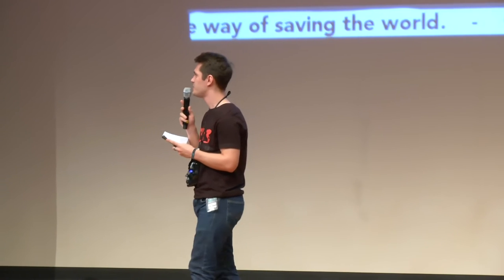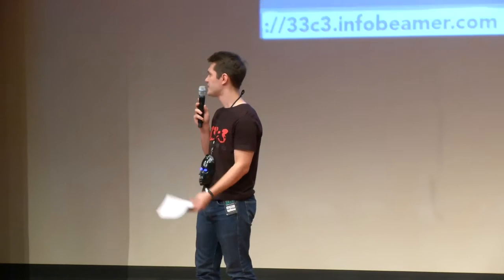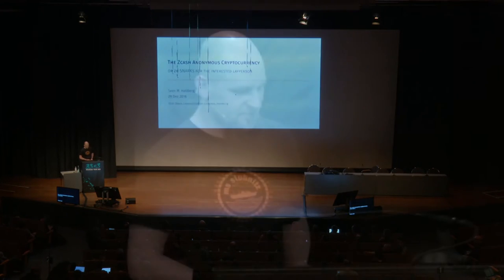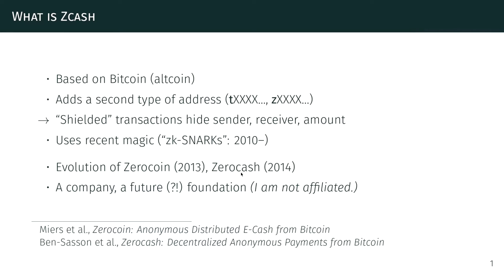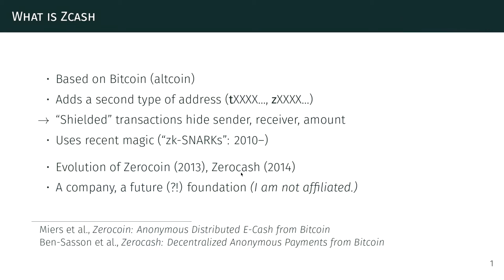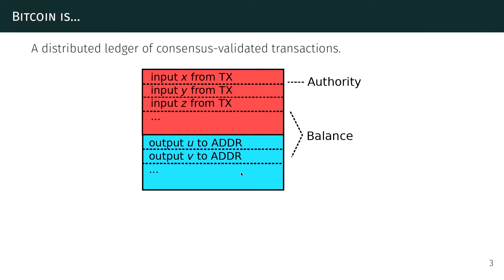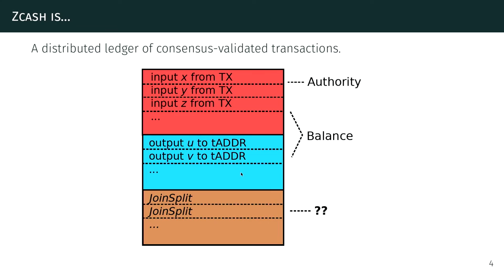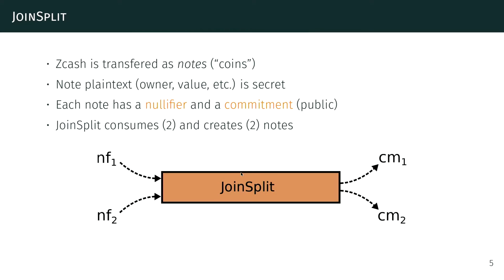The Zcash anonymous cryptocurrency (33c3)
or zero-knowledge succinct non-interactive arguments of knowledge for laypeople

Zcash is the third iteration of an extension to the Bitcoin protocol that provides true untraceability, i.e. fully anonymous transactions. It is arguably the first serious attempt to establish this extension, in the form of its own blockchain, beyond the form of an academic proposal. The talk provides an introduction to the magic that makes it work.

pesco